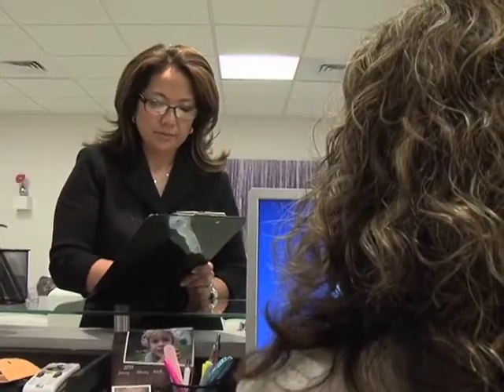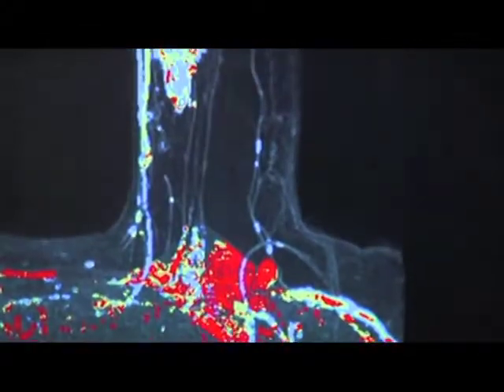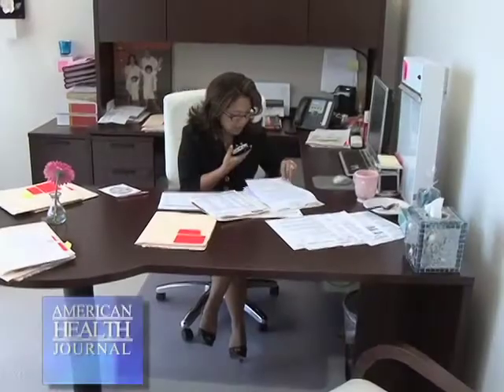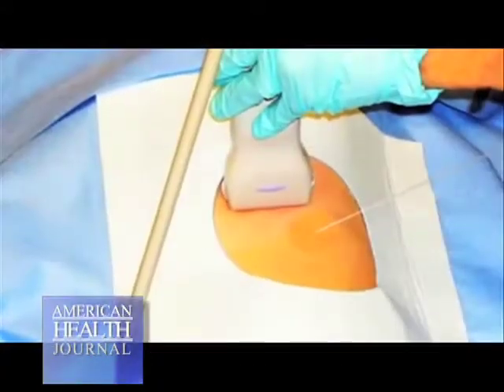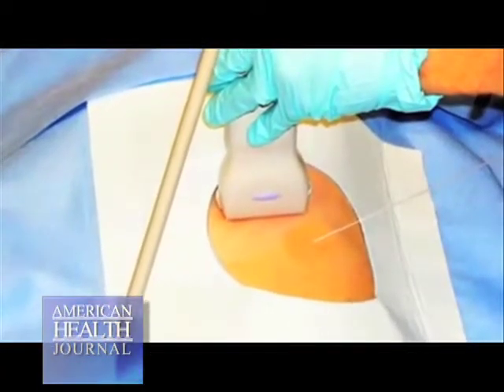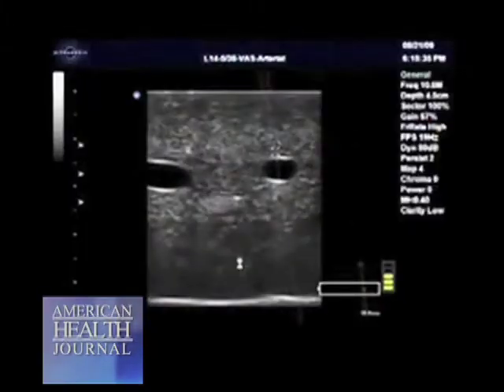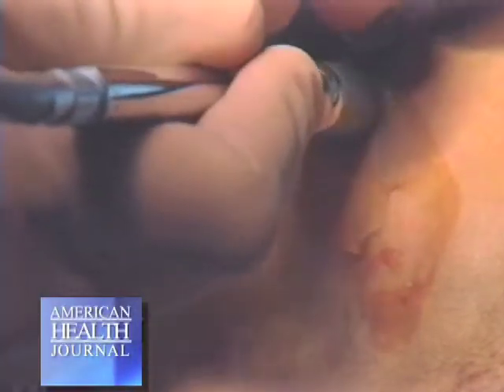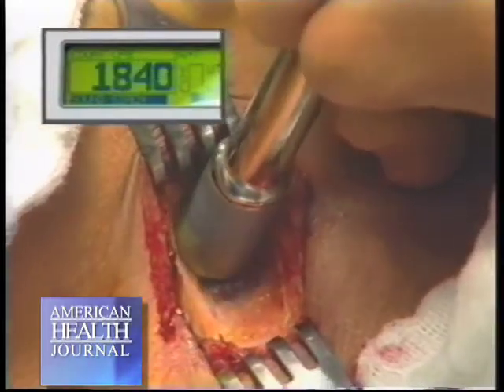How is Radiation Seed Localization Used To Treat Breast Cancer?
What is radiation seed localization? Technology improvements have allowed for better imaging and detection of cancer. Even very small specs of calcium which turn out to be cancer are detected. When these spec can't be felt from outside, we need the help of a radiologist to pinpoint them. So at time of surgery, the doctors can remove the entire area. With a wire needle or localizing techniquire, the doctors communicate where the cancer is. They often use mammography, MRI, or ultrasound technology. There is also radiation seed localization that does not use a wire but an imbedded pellet to identify where lesion is and able to pinpoint it.